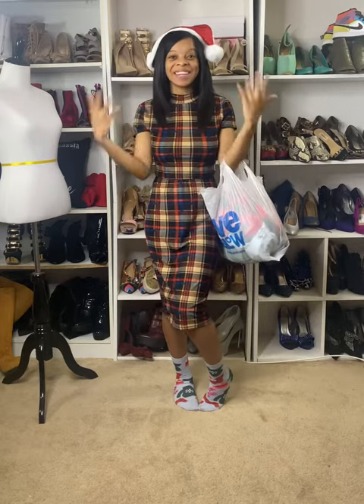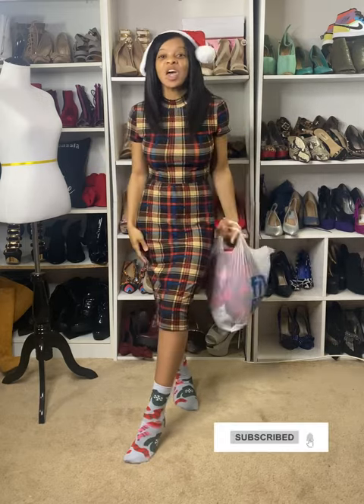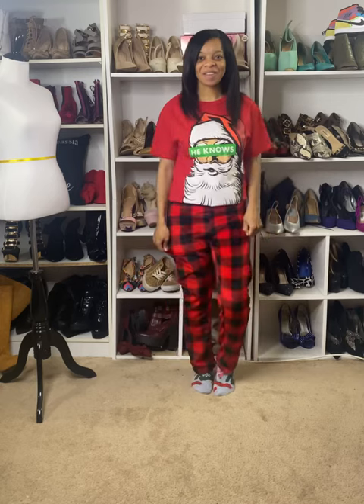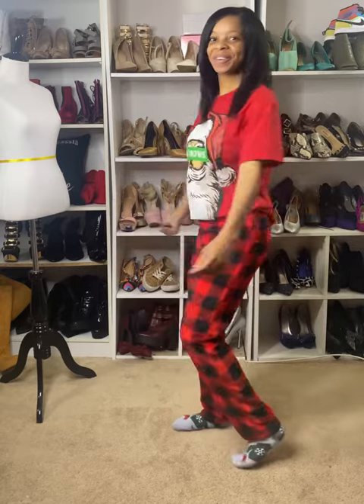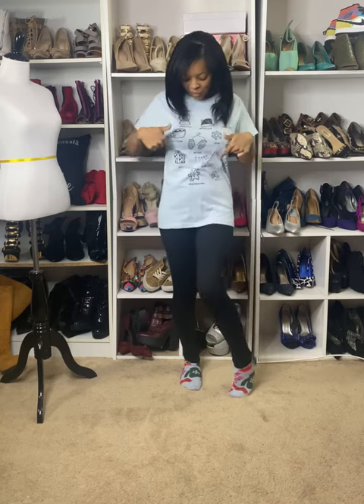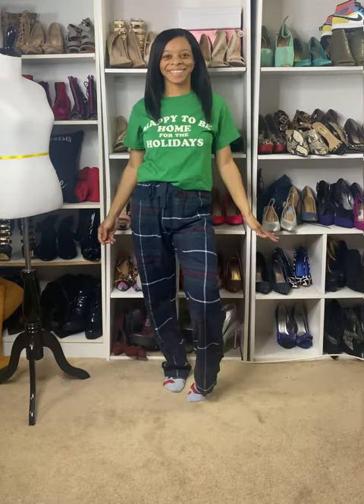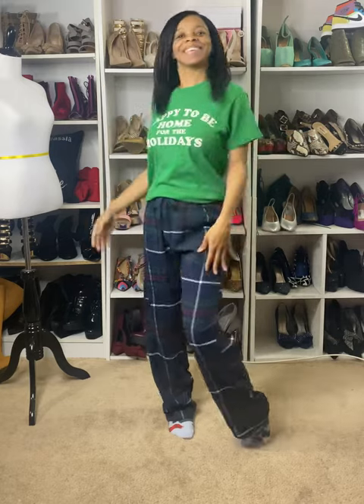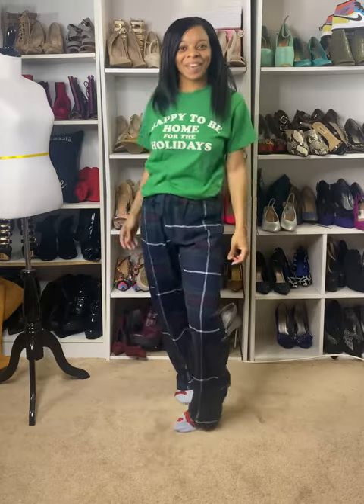Christmas Pajama Haul ft. Five Below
Christmas pajama haul from five below